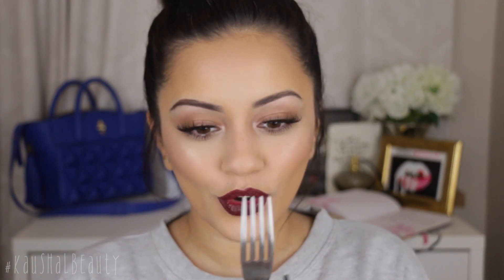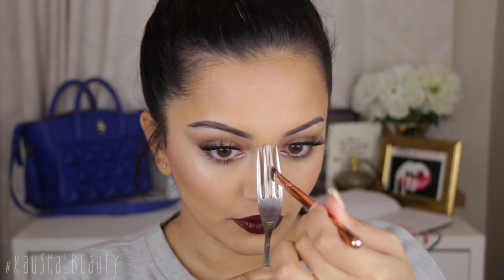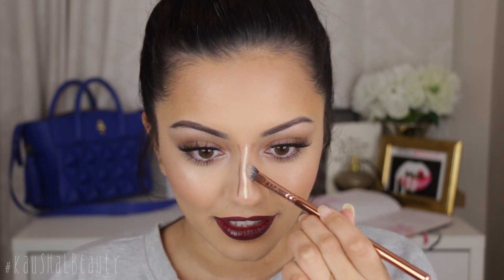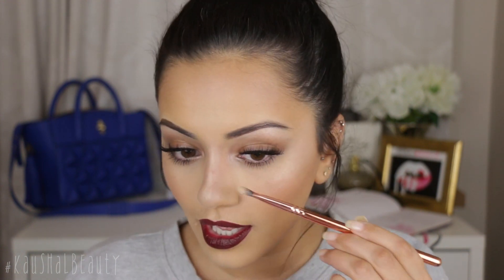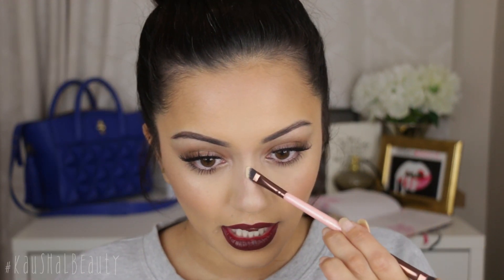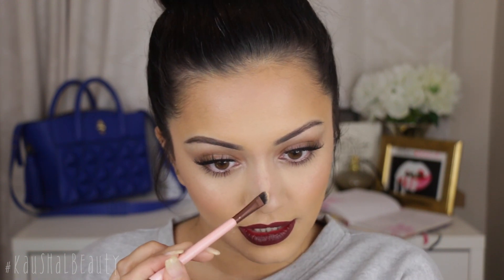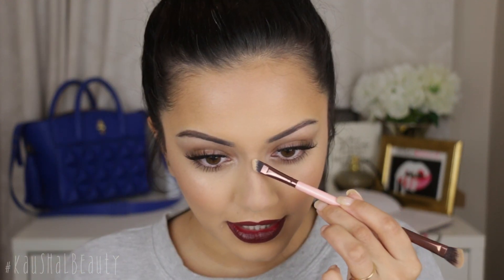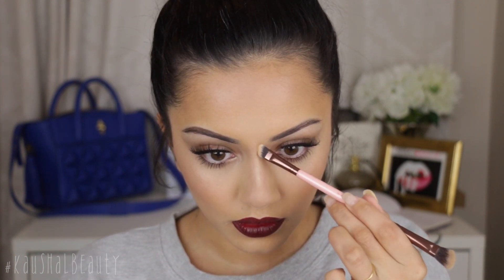WHAT THE FORK?! Weird Nose Contour HACK!!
PRODUCTS USED:
Iconic London Cream Contour Kit
Rodial Contour Powder
Rodial Banana Powder
Laura Gellar - Gilded Honey

MAKEUP WORN:
Milani Blush - Romantic Rose 01
Ofra Highlight - Blissful
Kylie Cosmetics Liquid Lipstick - Leo
Lilly Lashes - Opulence (Code: Kaushal for £$£$ OFF)